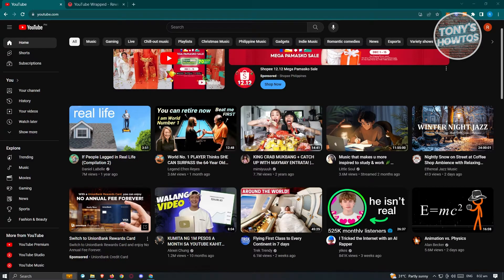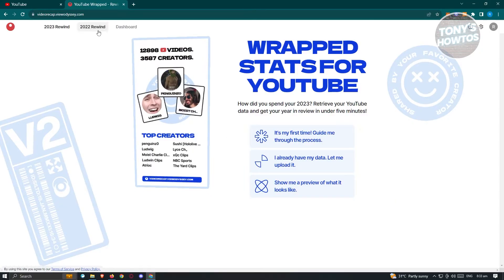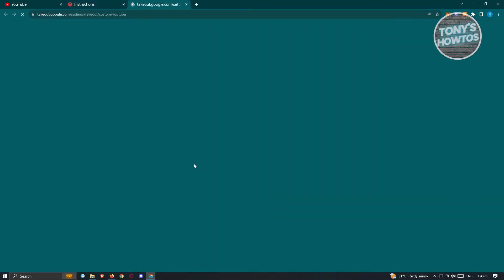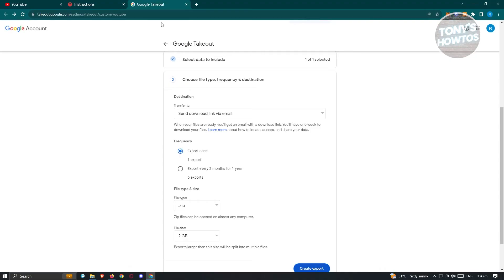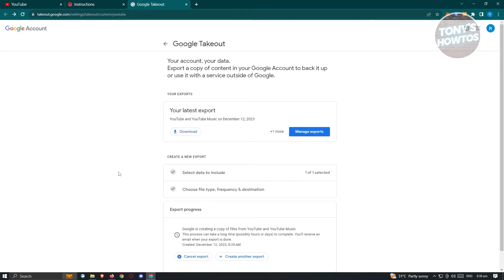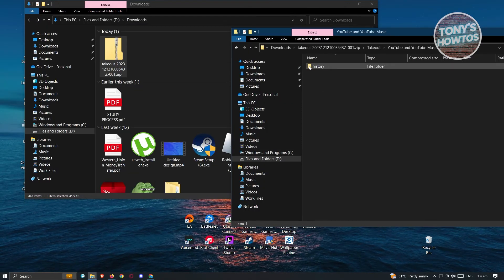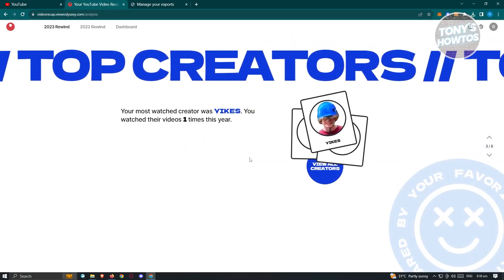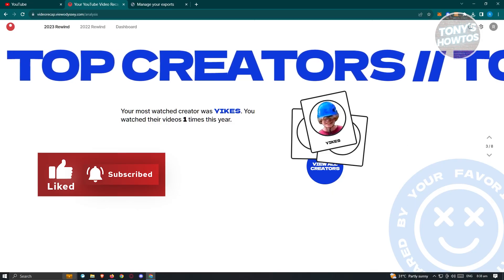How to See My Recap on Youtube | Explore YT Wrapped (2026)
In this video I show you how to see my recap on youtube | explore YT wrapped in 2026. The quick and easy tutorial how to find your youtube recap. Do you want to know step by step where to check my youtube recap in 2026? Yes? Great!